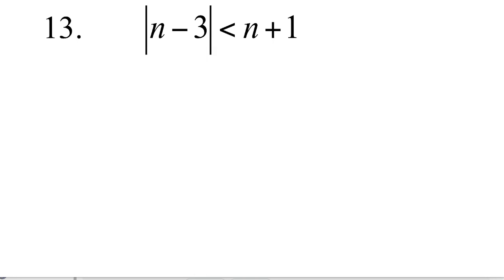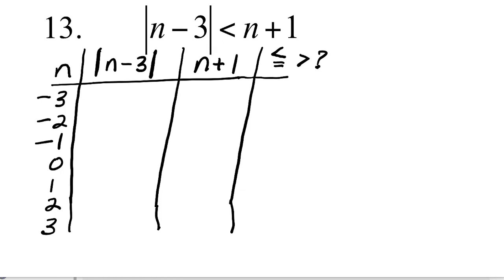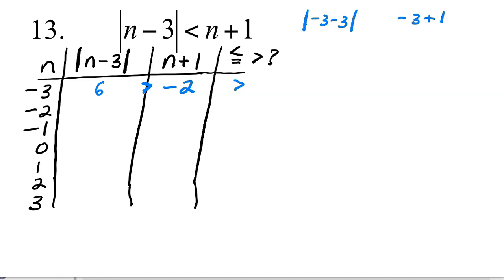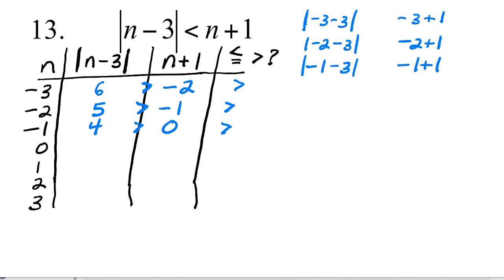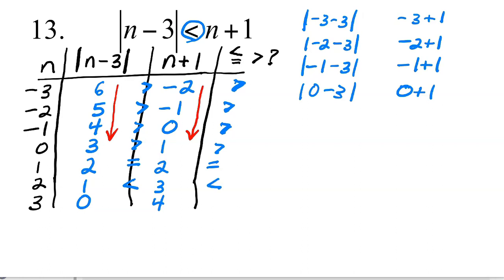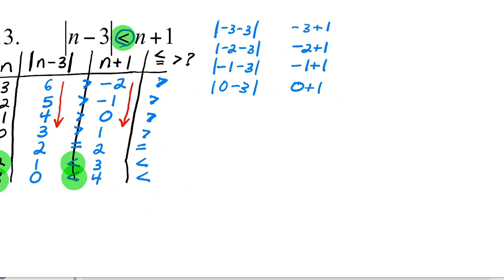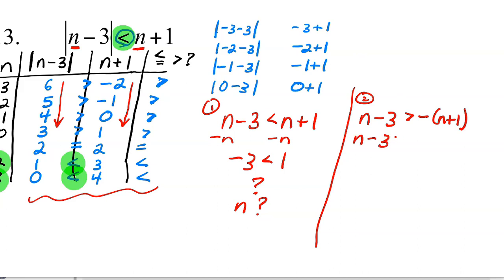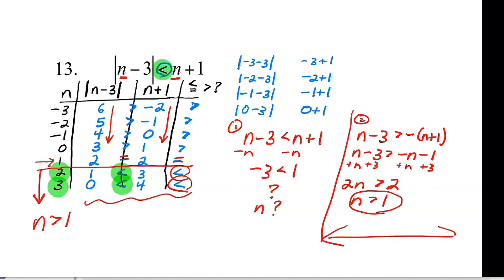Lesson 1.6 Part 4 Solve an Interesting Abs Value Inequality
We solve an absolute value inequality with variables on both sides both with a table approach and an algebraic approach.